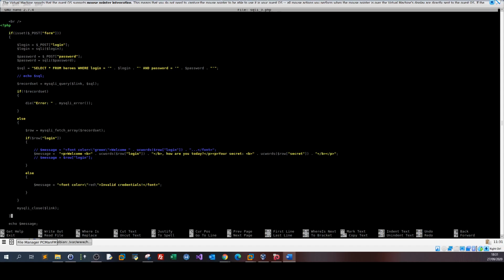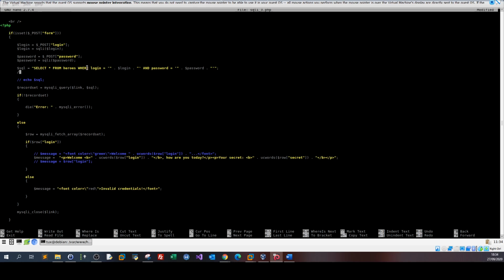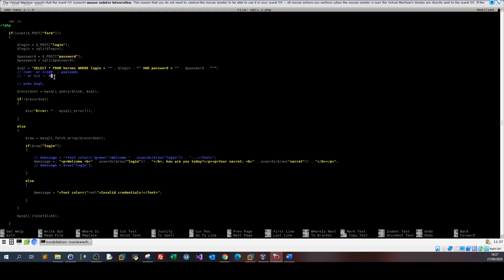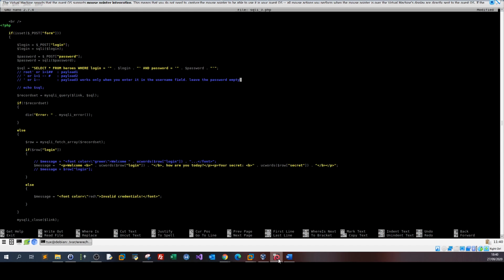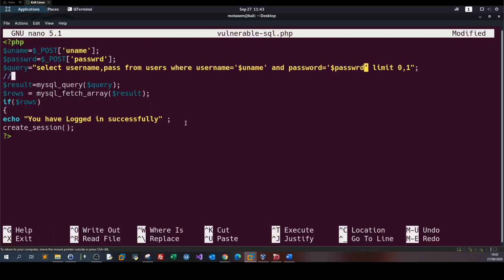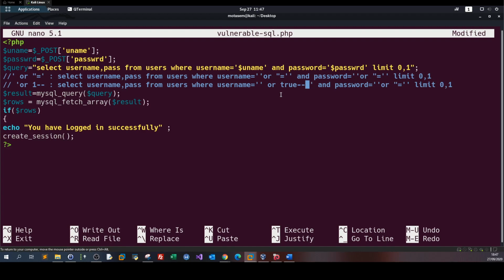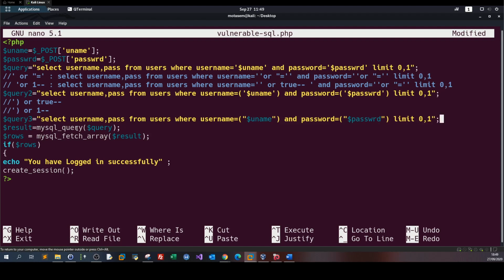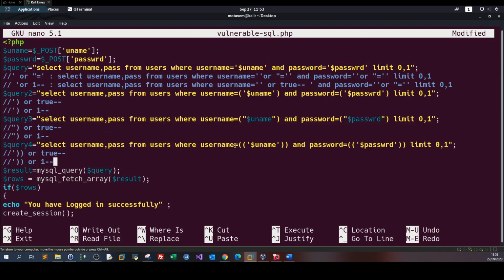How to review PHP Login Form For SQL Injection - Secure Coding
We reviewed a login form written in php and vulnerable to SQL Injection. We compared different versions of the code and built a SQL Injection payload for each case.